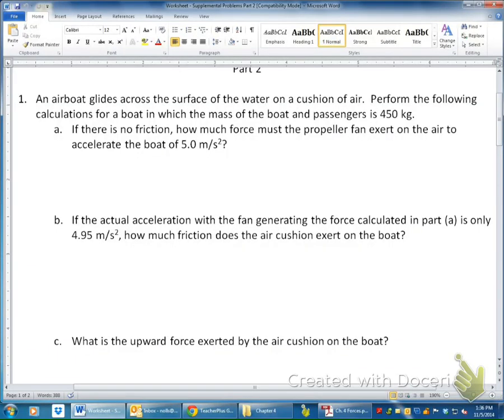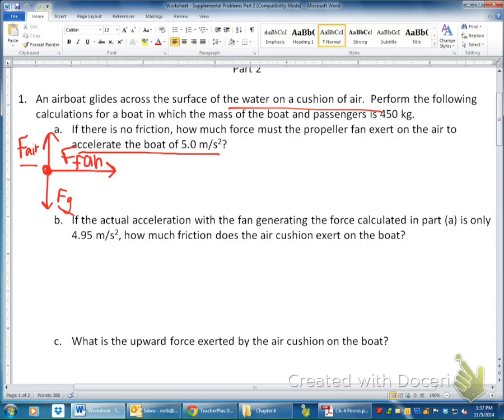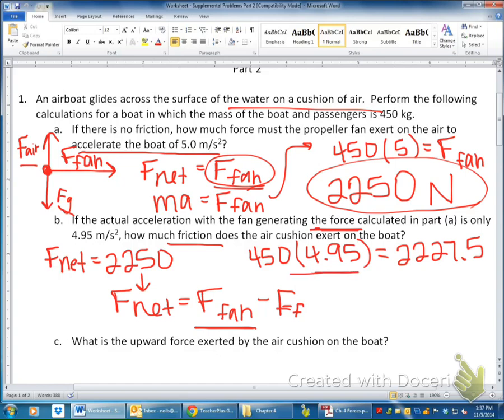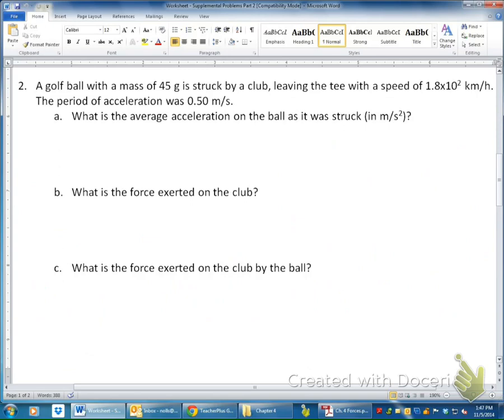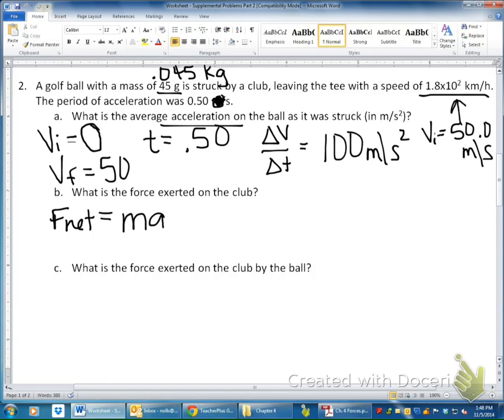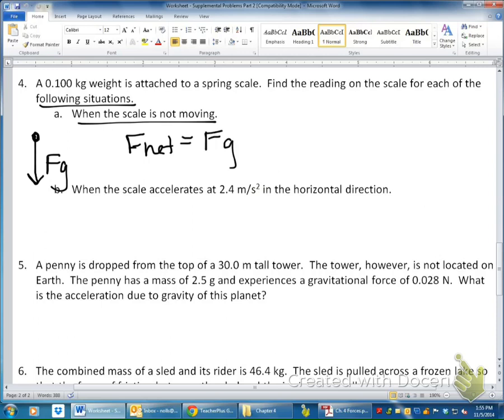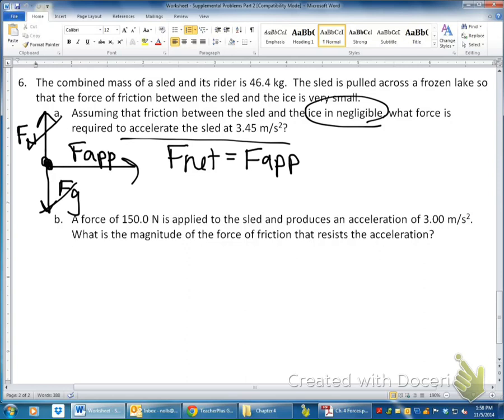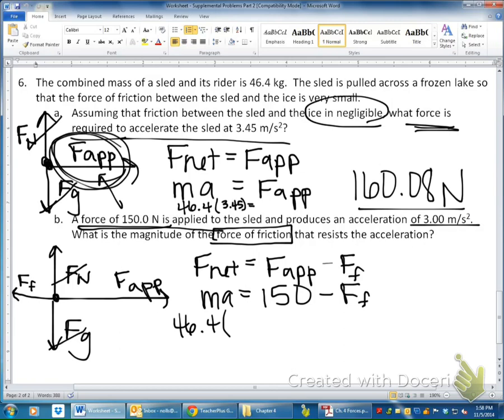Physics Supplemental Problems Part 2